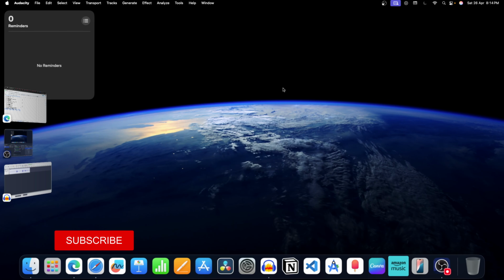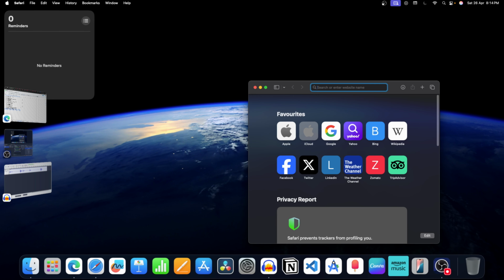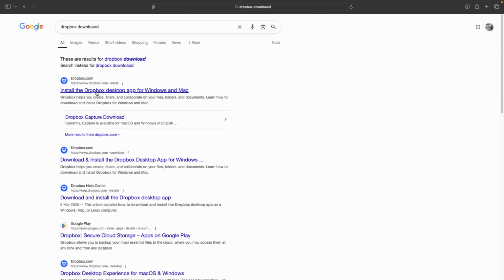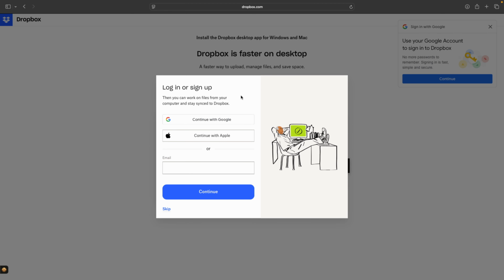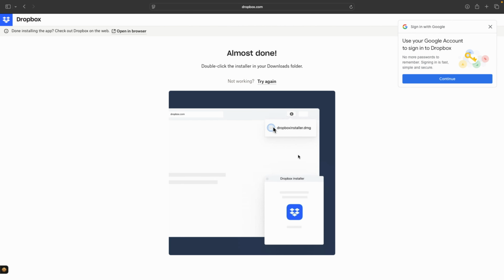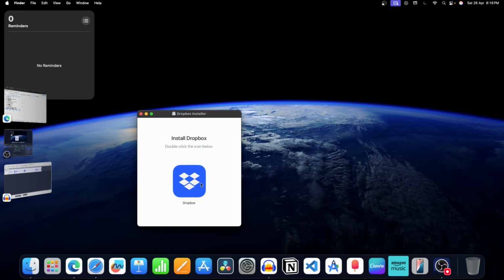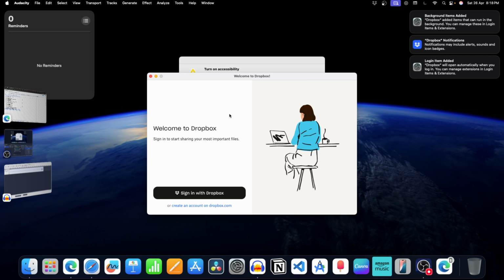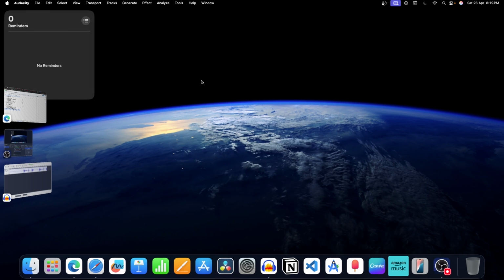How to Download and Install Dropbox on MacBook - Full Guide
Video Title: How to Download and Install Dropbox on MacBook - Full Guide